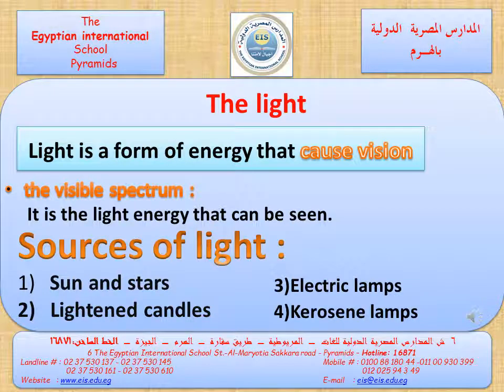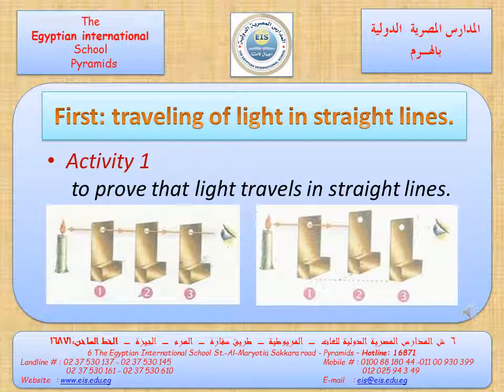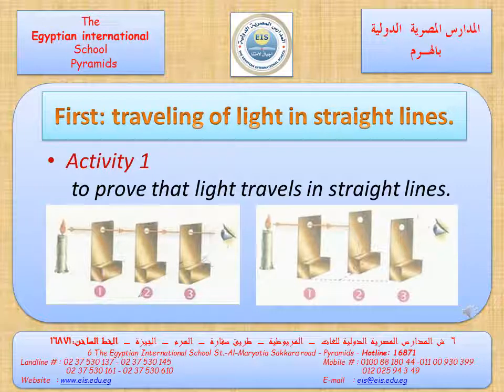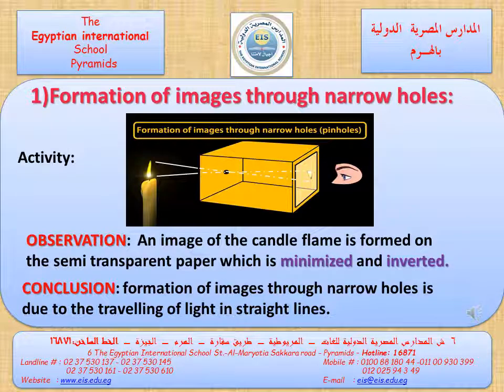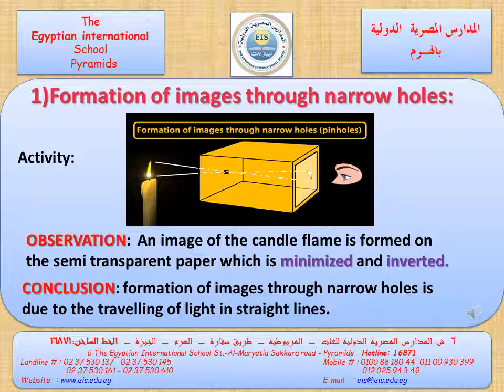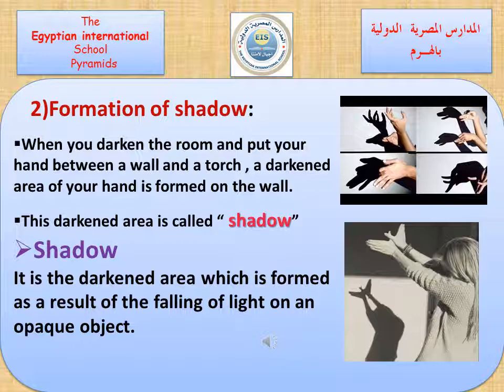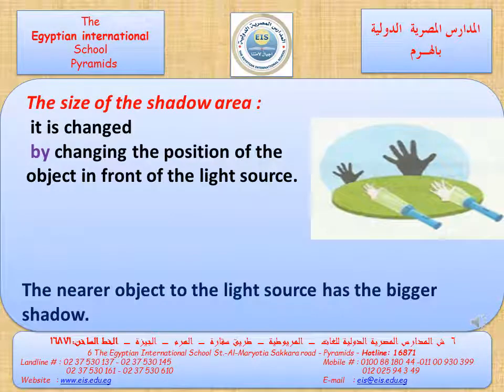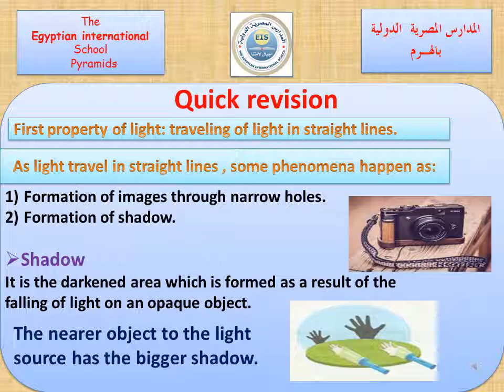EIS | Grade 5 | Science | Light | Session 2